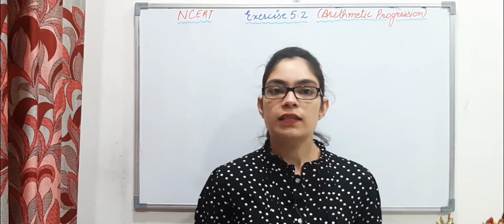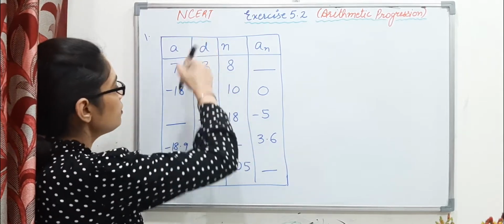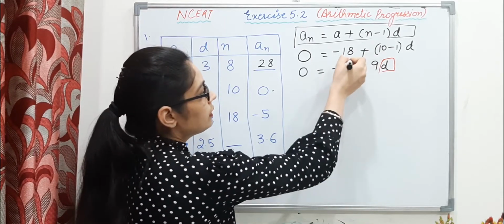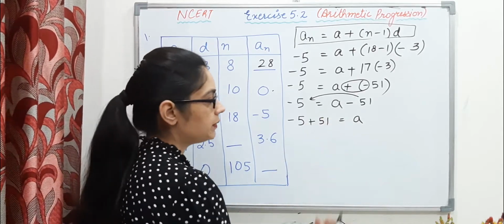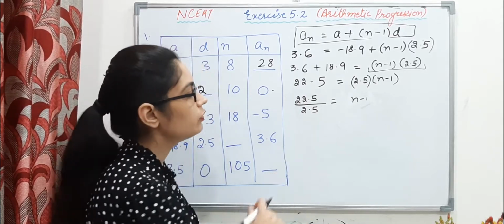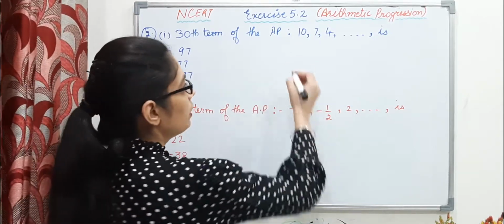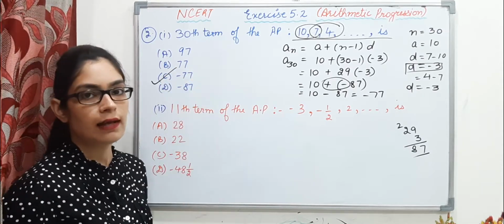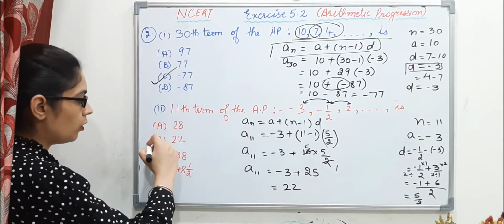Arithmetic progression | Chapter 5 | Exercise 5.2 | NCERT | Ques 1&2 | Class 10